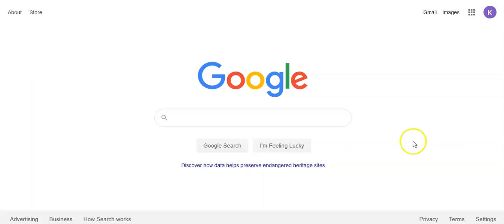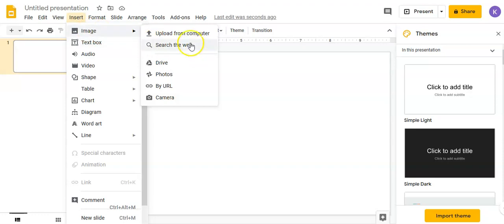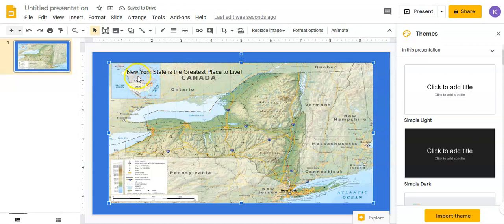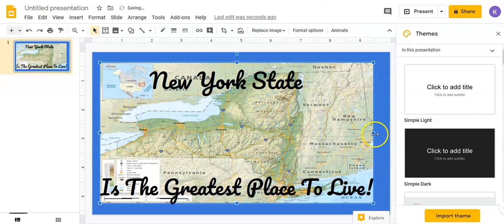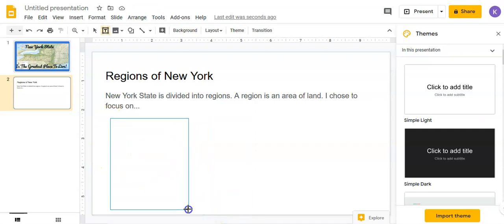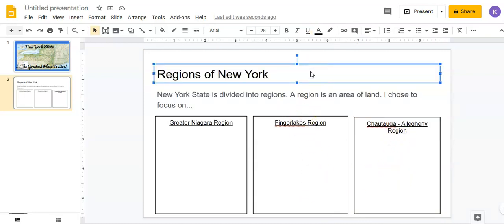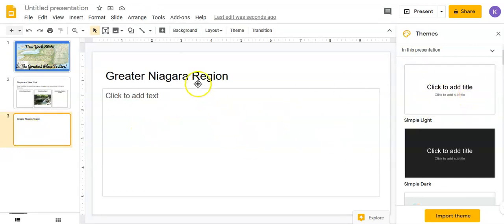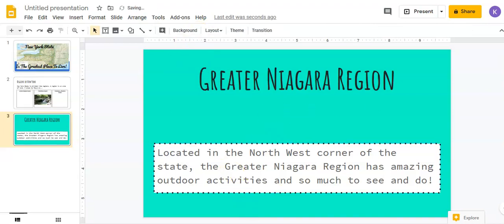Mon 5/18 - Writing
Let's put all of our information together with a Google Slide Presentation! Follow along with me as I talk you through the process 😊
Slides Pt. 1